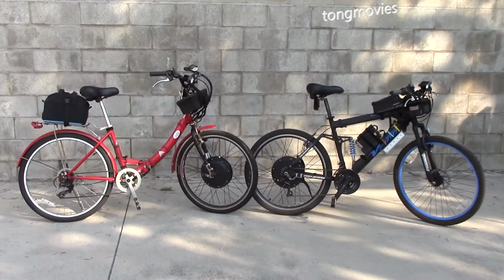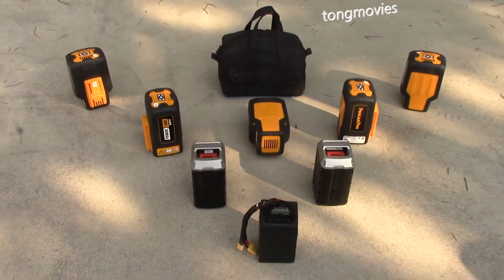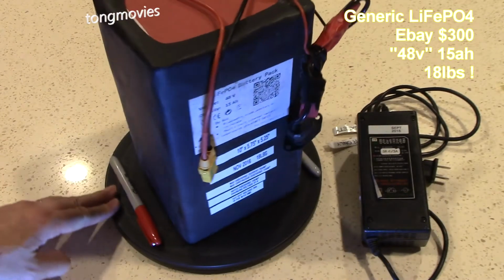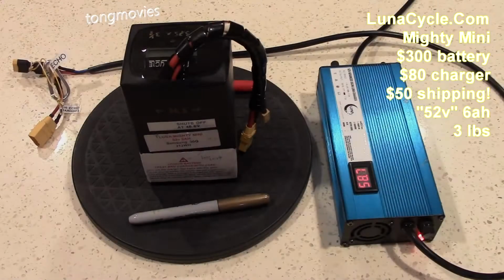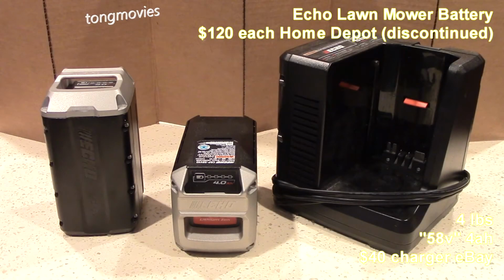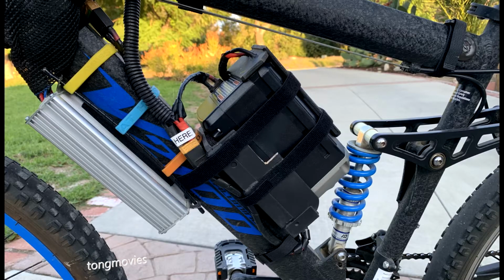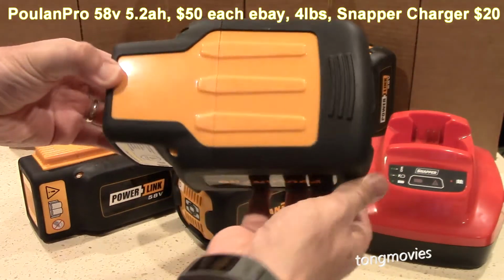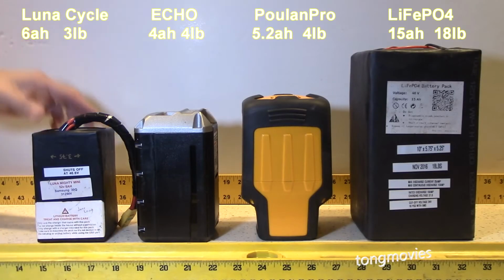Cheap 48/52/58v Ebike Battery Packs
These are my "48/52/58" volt battery packs for my Ebikes.
00:00 Intro
00:46 Here they are
01:20 LiFePO4 Lithium Iron Phosphate 15ah
02:25 Luna Cycle Mighty Mini 6ah
03:23 Echo 4ah
04:39 Husqvarna/Poulan Pro/Snapper/McCollough 5.2ah
05:57 Comparision